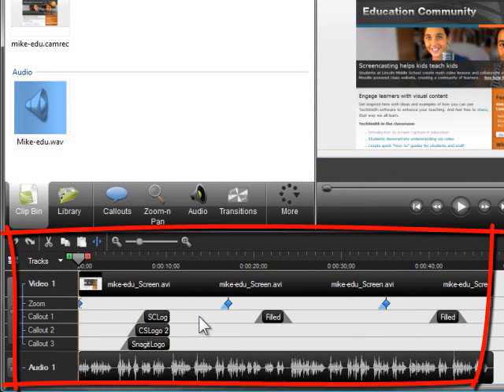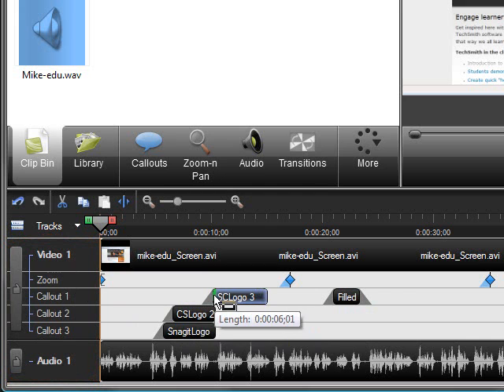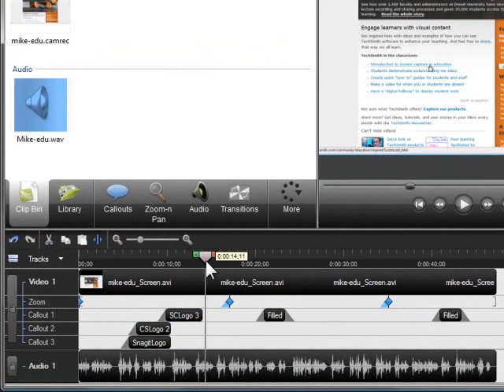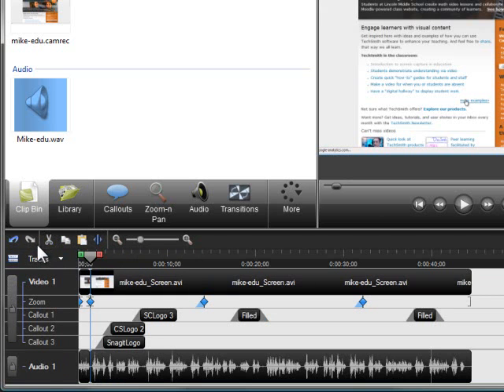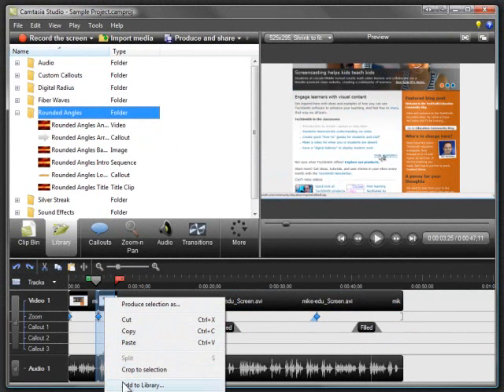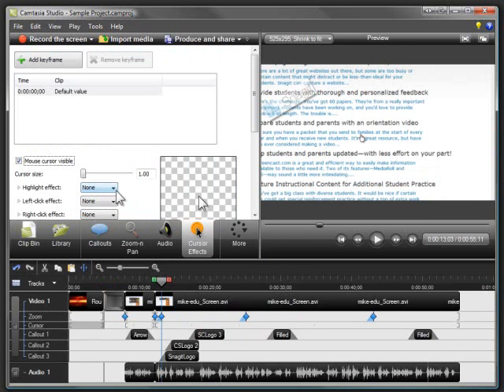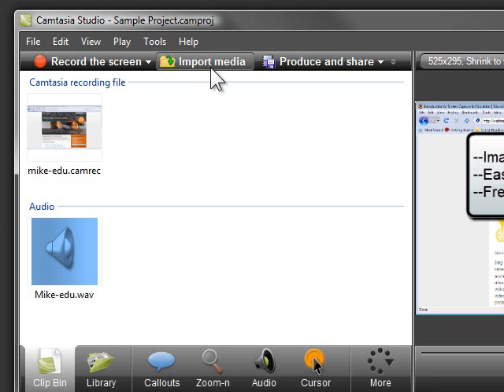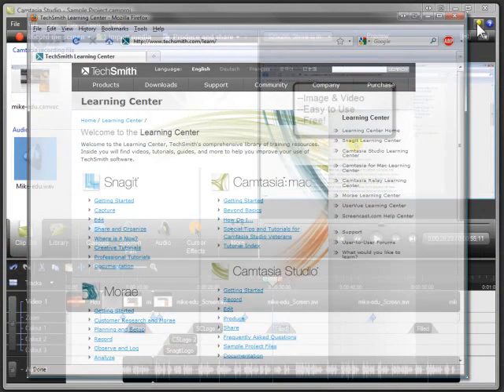como tener dinero y exp en need for speed world rapido